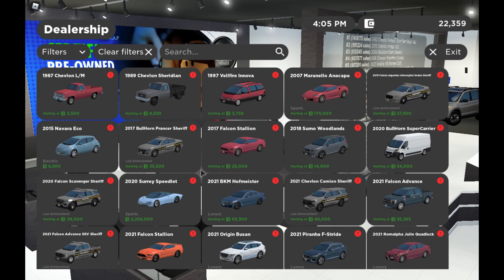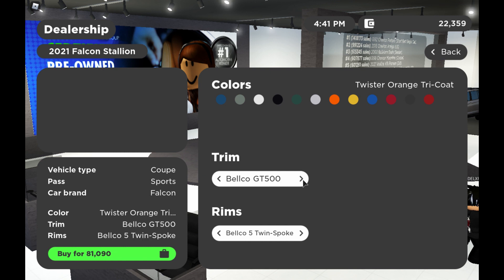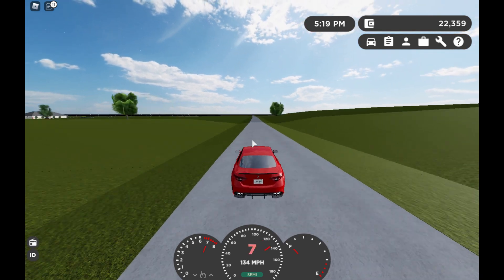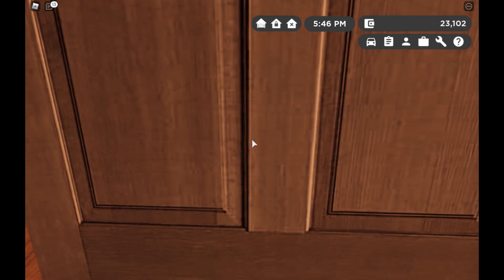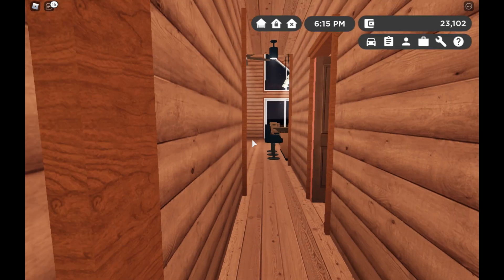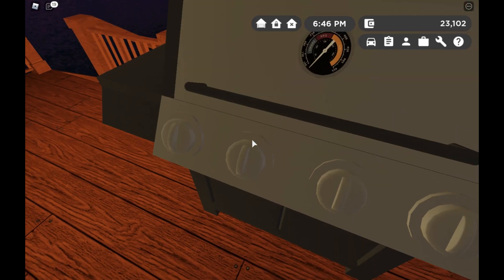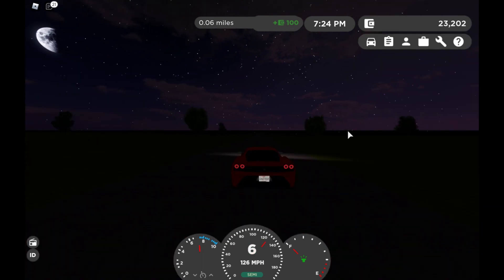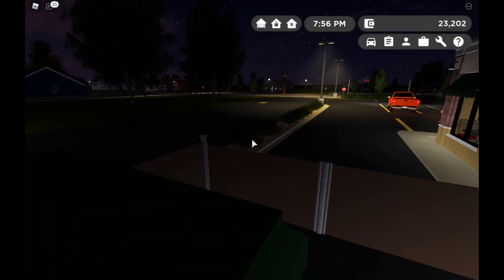16 NEW CARS + NEW LAKEHOUSES!!!!! - Greenville Wisconsin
There has just been a HUGE update with tons of new cars, the spring map and more houses.